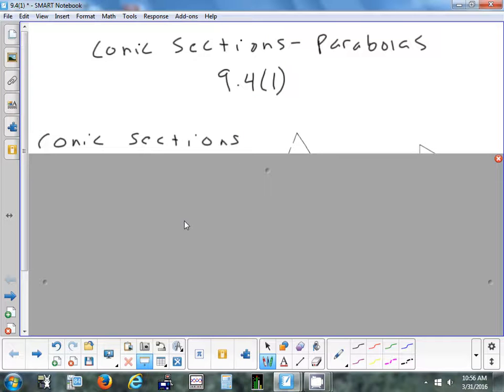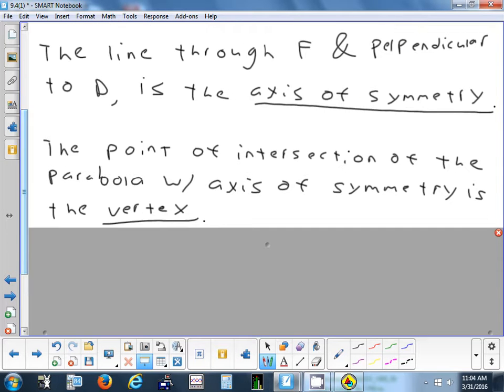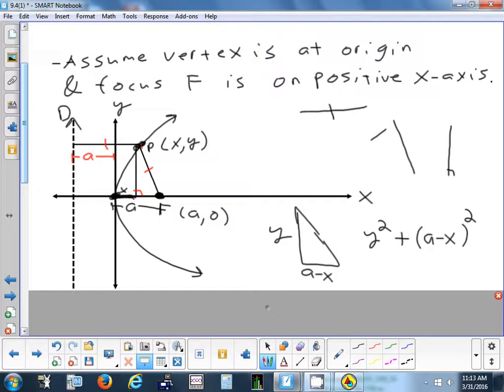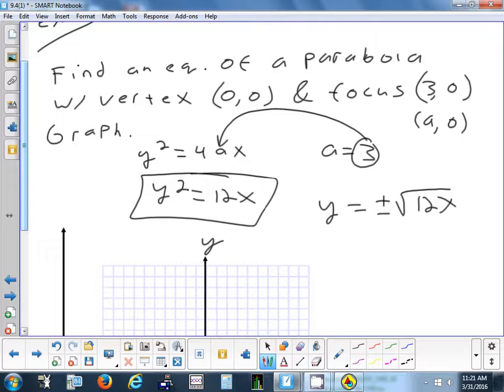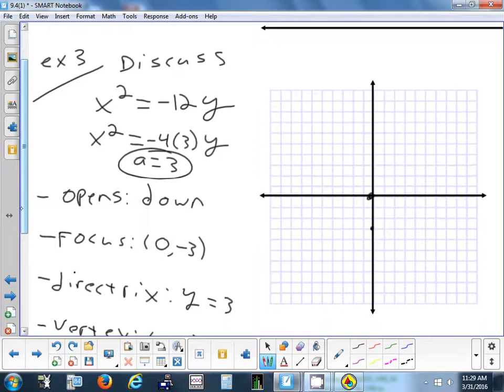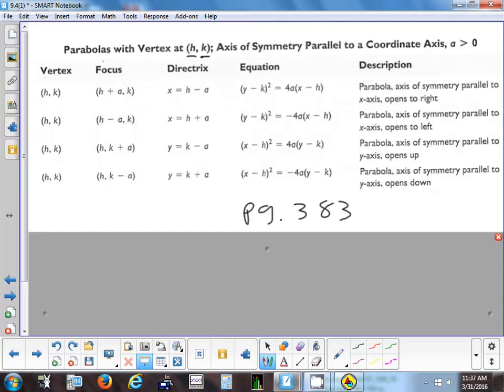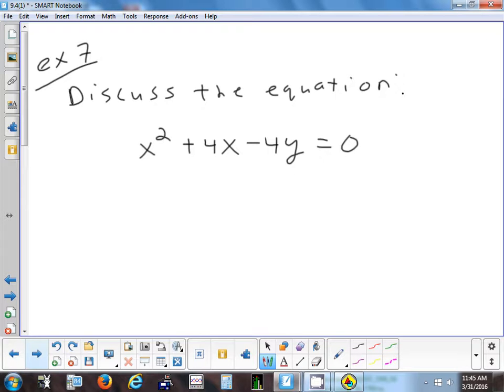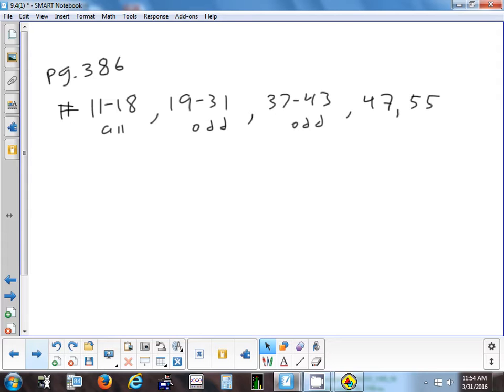9.4(1) Conic Sections - Parabola 3-31-16